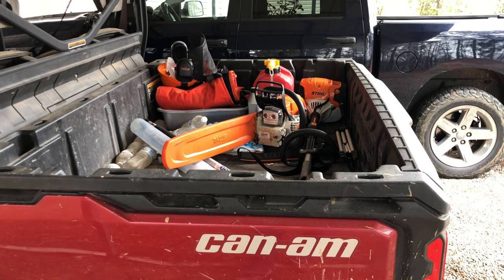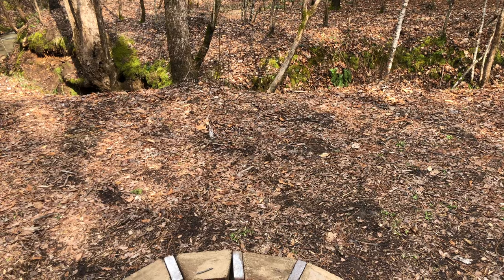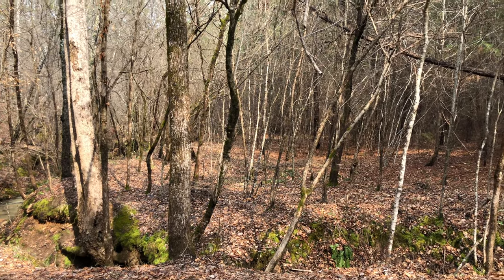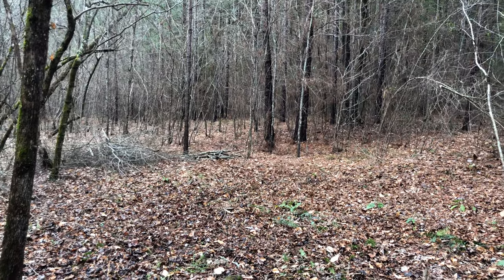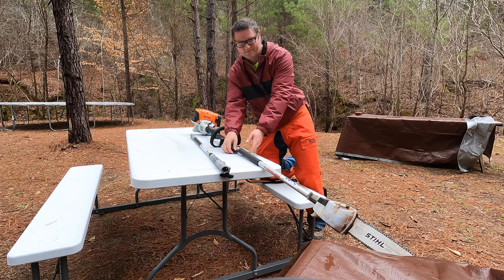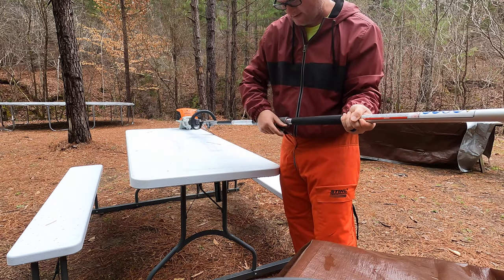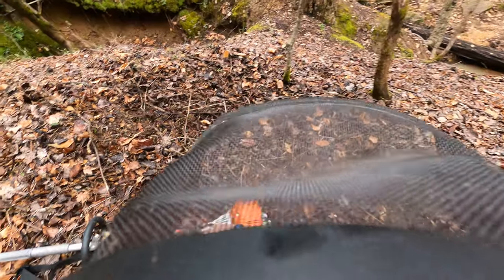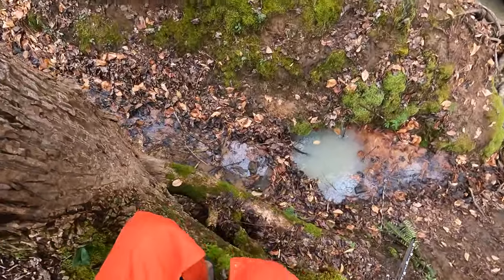Clearing Small Trees at the Campsite with Stihl Farm Boss MS 271 & KM 131R Kombi System Pole Saw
We are about to set up permanent canvas tents at the campsite, and are clearing some space by removing some small trees with the Stihl Farmboss MS 271 and the KM 131R Kombi Pole Saw attachment so that we can get platforms built for the Elk Mountain Tents!